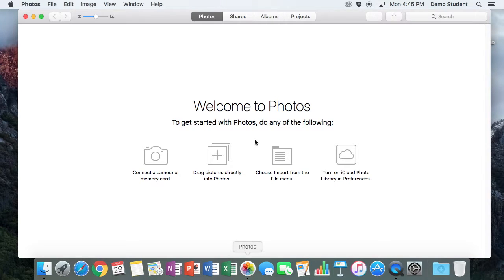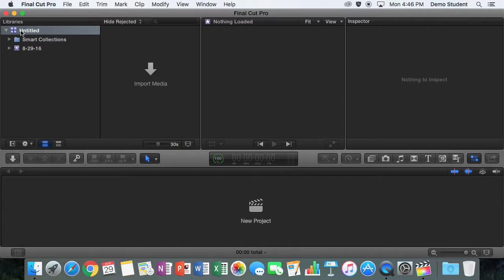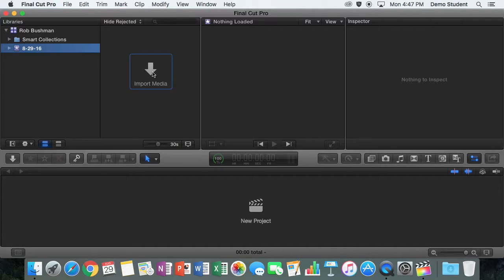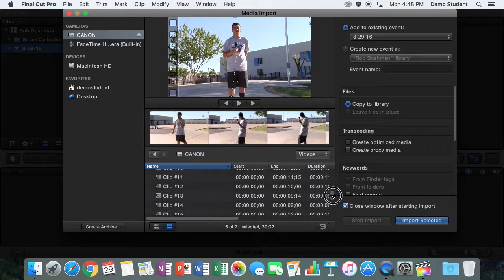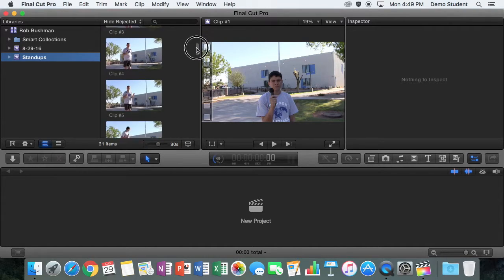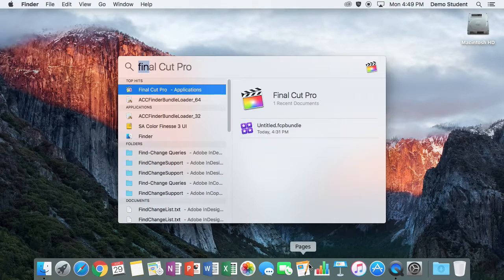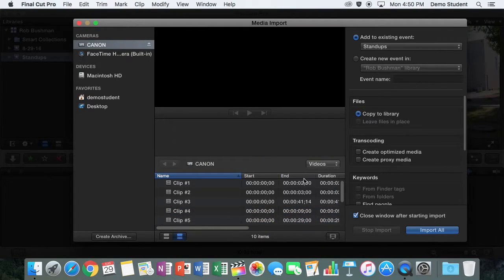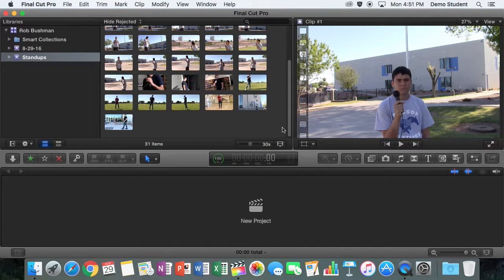3-Importing into FCP